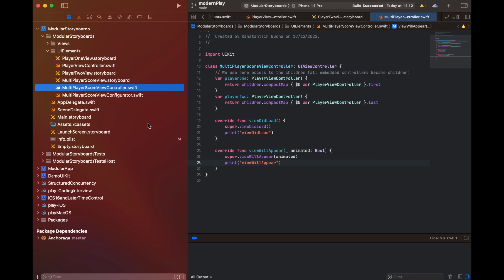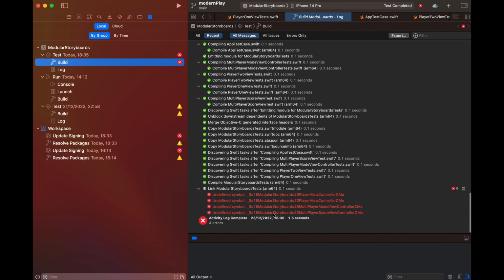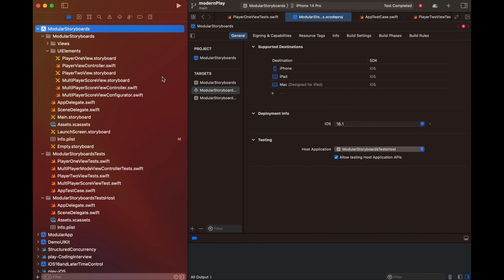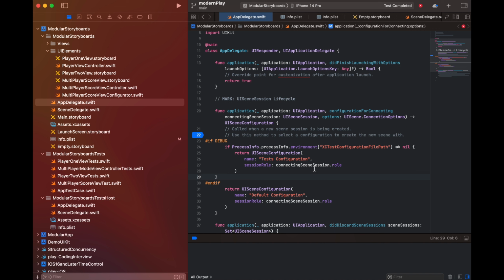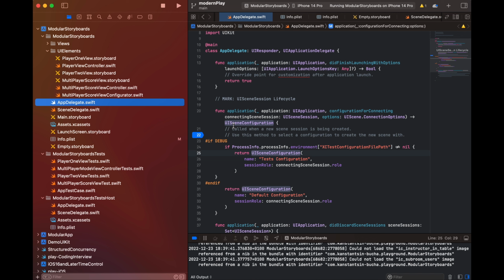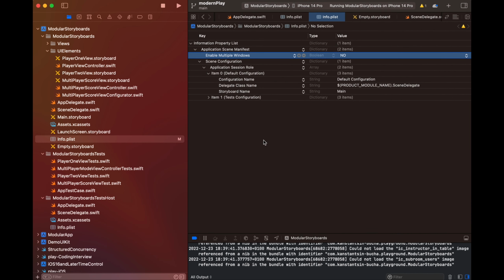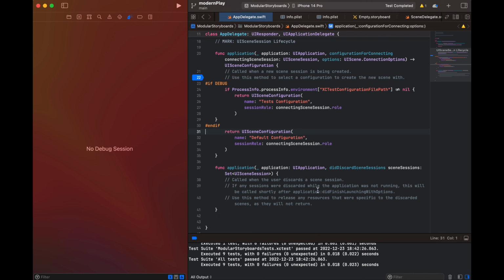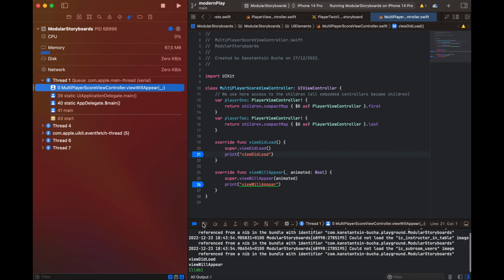Improve Unit Testing of a Legacy UIKit Monolith app - iOS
This is the advice on how to improve UI testing of the Legacy UIKit Monolith App.

I am testing ground here so put your advice how to improve the video in the comments below.

Remember: you always can watch it on x1,5~x2 speed.

song: Primary Code - Max Anson

It is easier to get music from them then have hustle.
someday I get free month =)
Subscriptions model not so clear - so please wait until you free month ended and then pay. I paid before and have 2 subscriptions running one on top another.